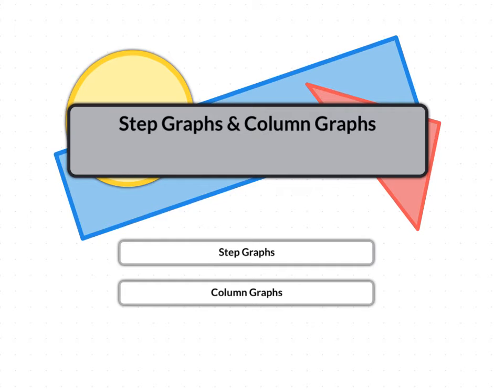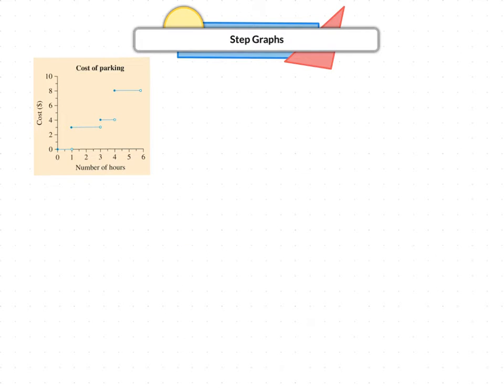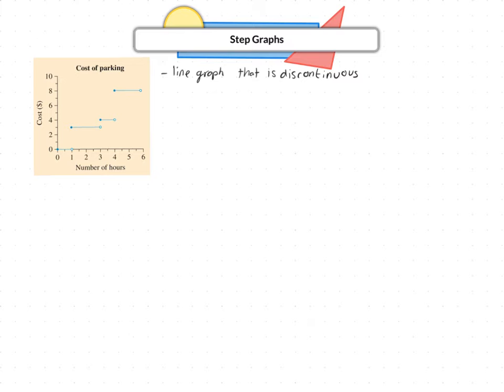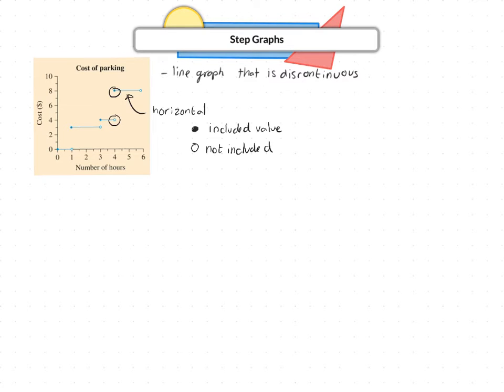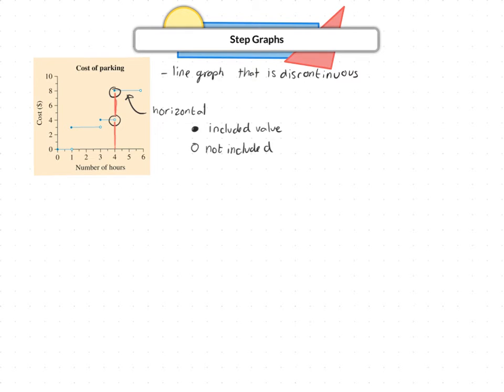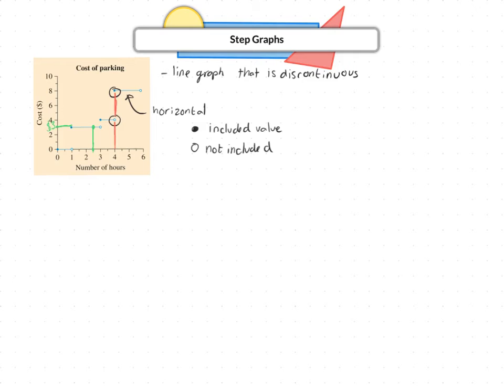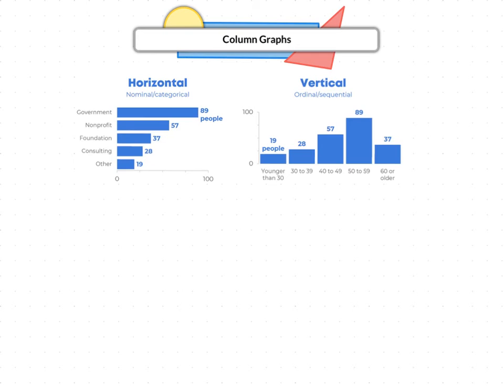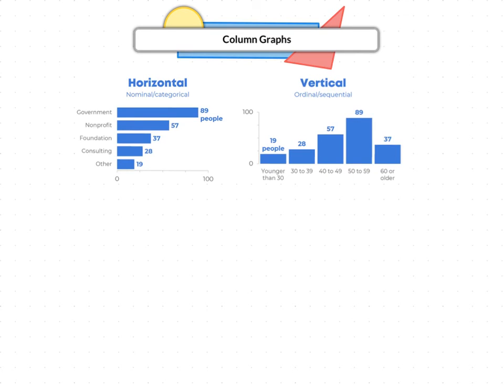11 Essential Maths - Lesson 1 - Step and Column Graphs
Learn about step graphs and column (bar) graphs.

Contents
0:00     Intro
1:33     Step graphs
4:59     Column graphs